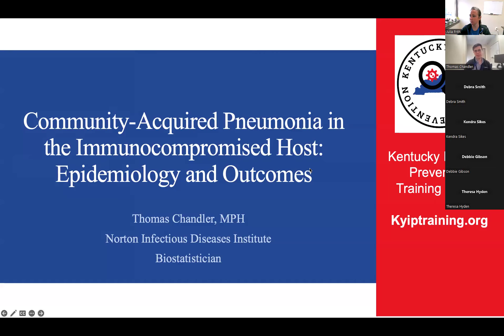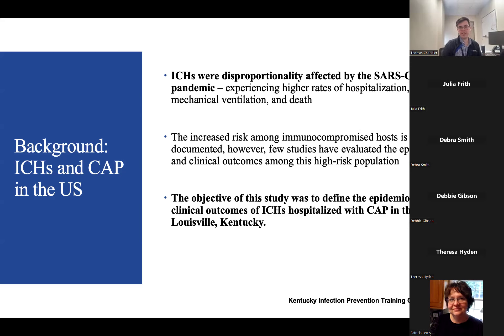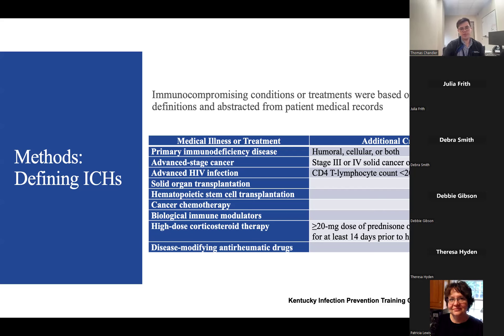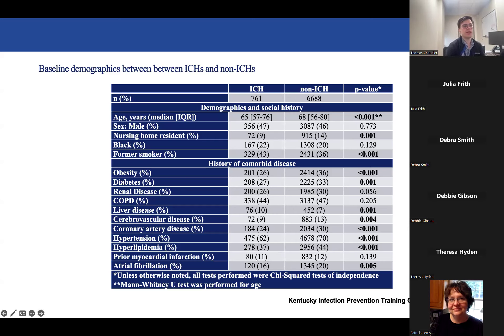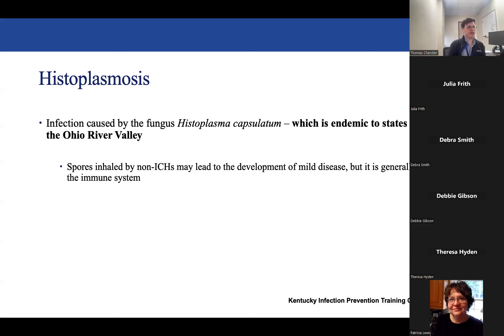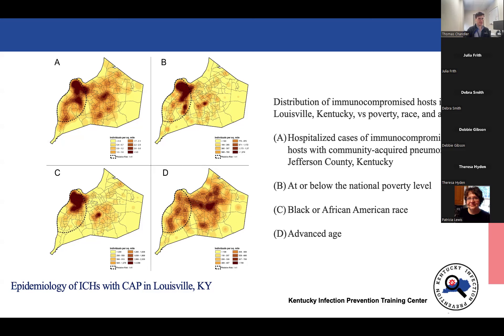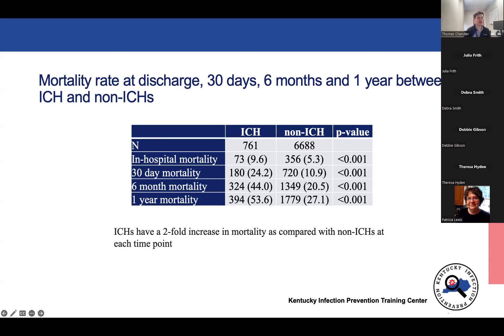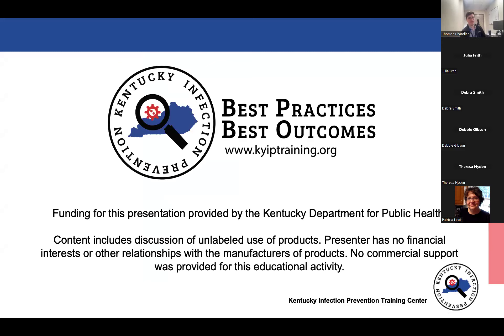Infectious Diseases Grand Rounds: Community Acquired Pneumonia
In this video of Norton Infectious Diseases Institute Grand Rounds, Thomas Chandler, MPH, discusses community acquired pneumonia in the immunocompromised host.

This program is presented by Norton Infectious Diseases Institute, Louisville, Kentucky, home to the Kentucky Antimicrobial Stewardship Innovation Consortium (KASIC) and the Kentucky Infection Prevention (KYIP) Training Center.

LinkedIn & Facebook: Kentucky Infection Prevention Training Center